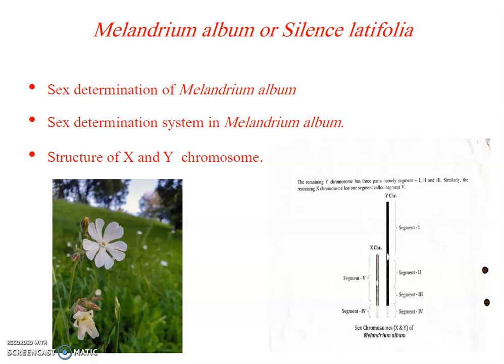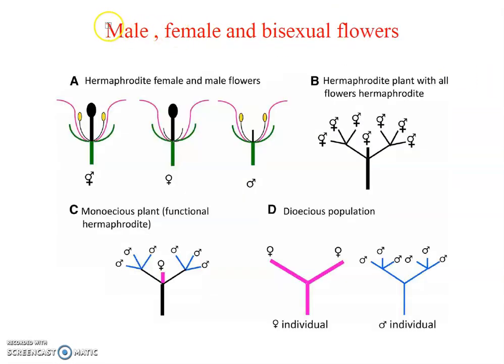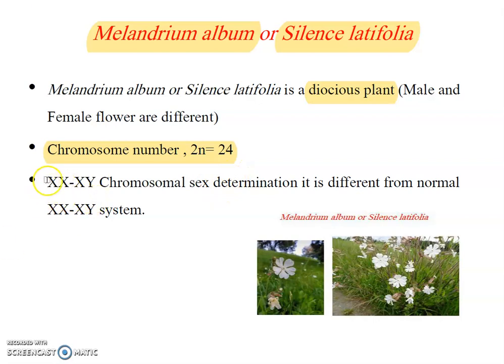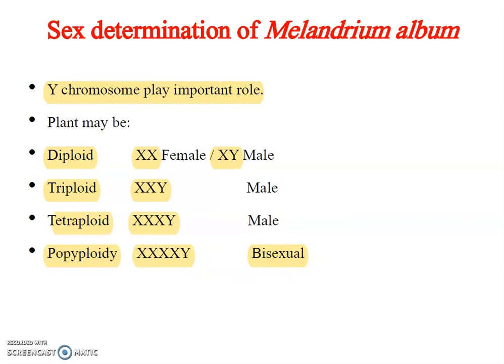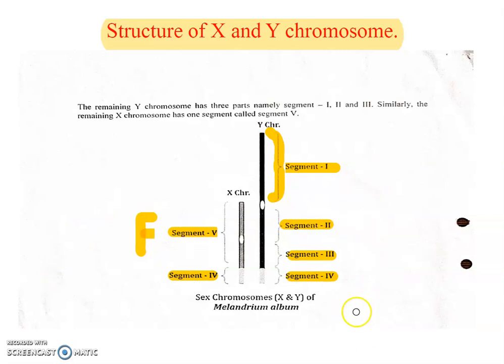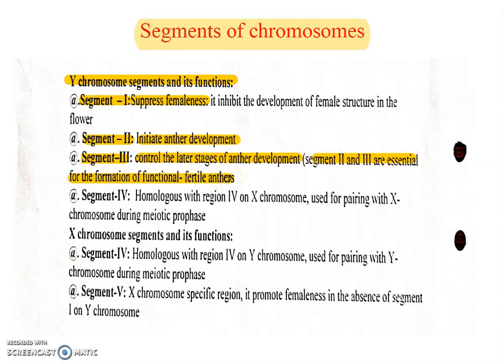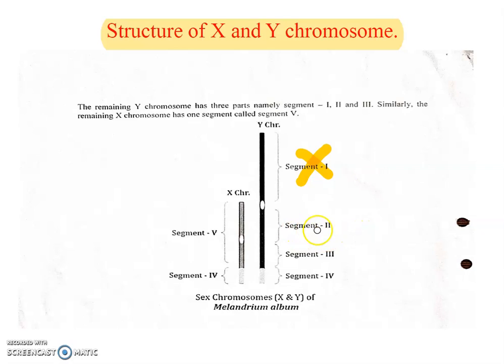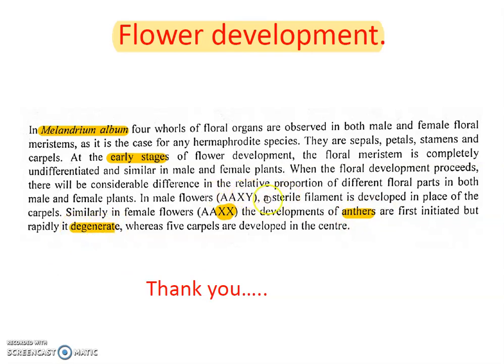Sex determination in Melandrium album plant.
This video is about Sex determination in Melandrium album plant.